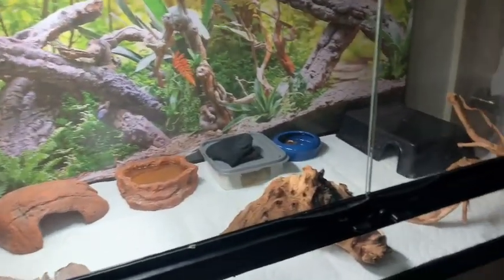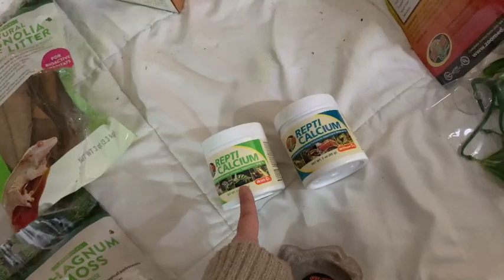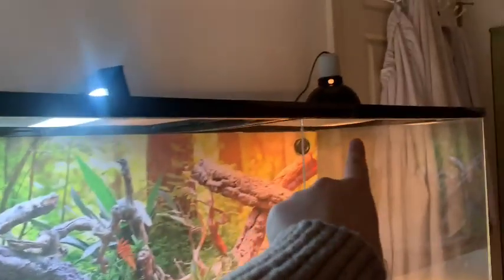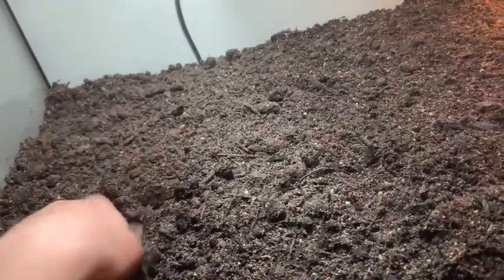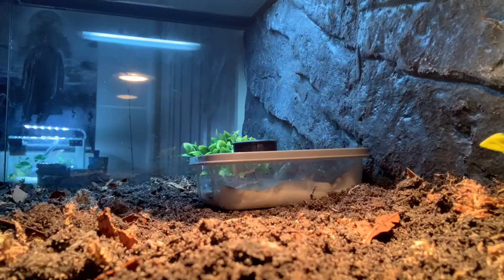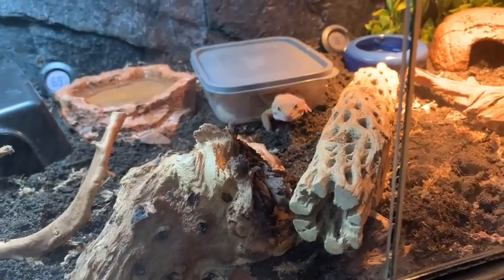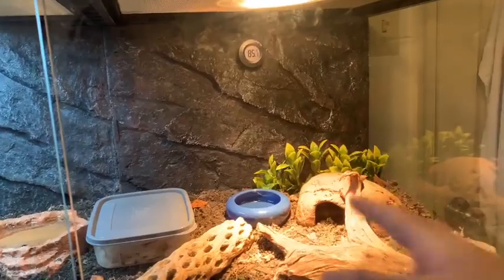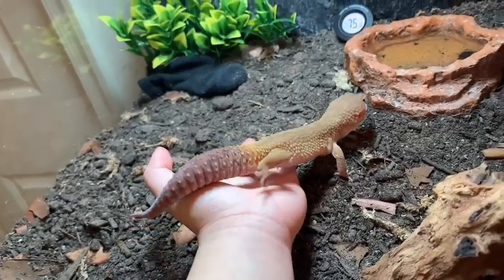New 40 gallon naturalist leopard gecko tank setup | HUGE leopard gecko tank makeover | SarahMeiPets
Personal channel:
Pet channel:
Oh hi there! My name is Sarah and i have a dream of one day owning a mini hobby farm & rescuing as many animals as i can!
Thank you so much!